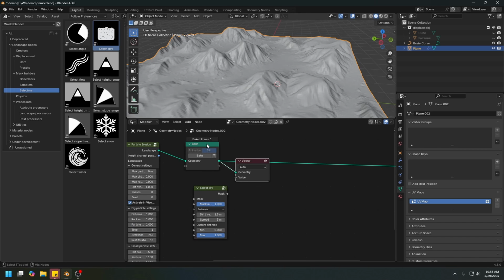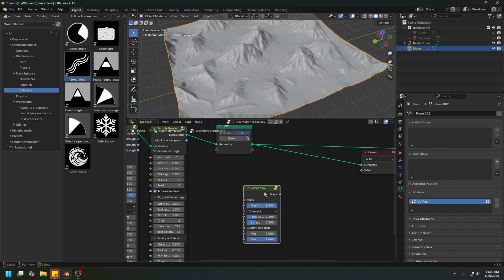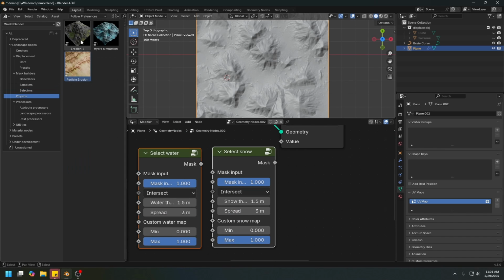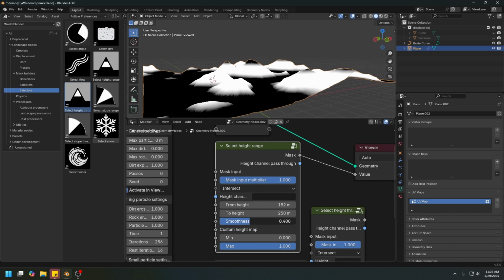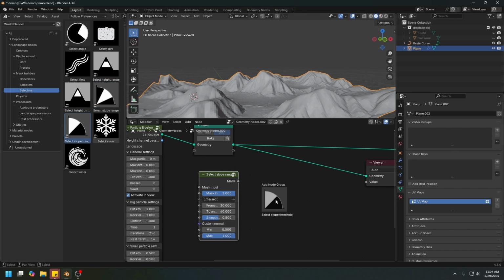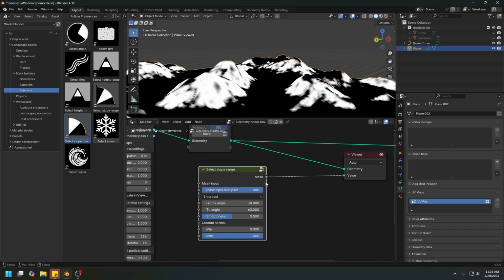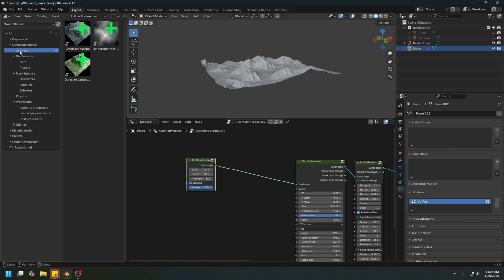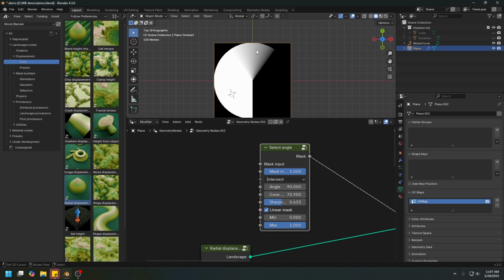World Blender 2025 - 14 - Mask Builders Part 3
How to build masks